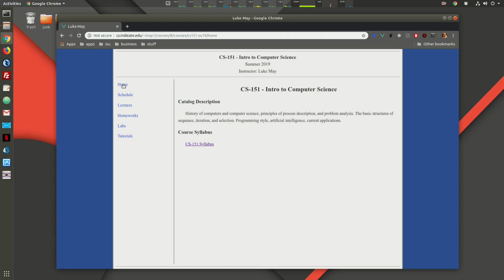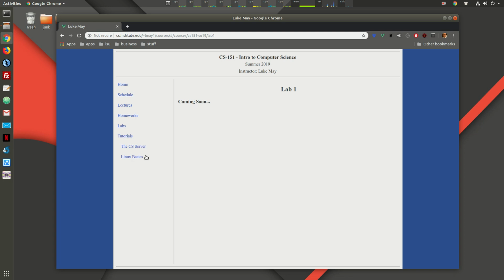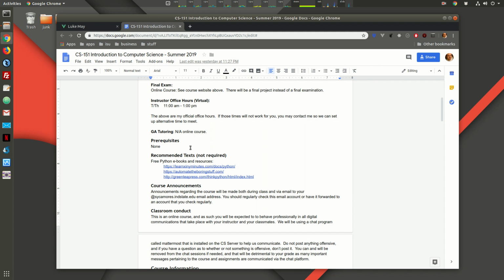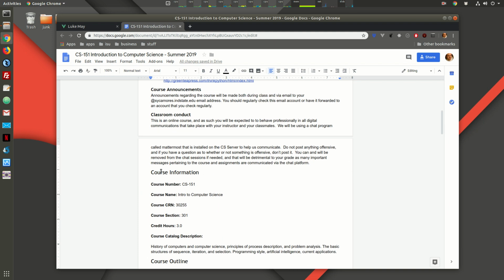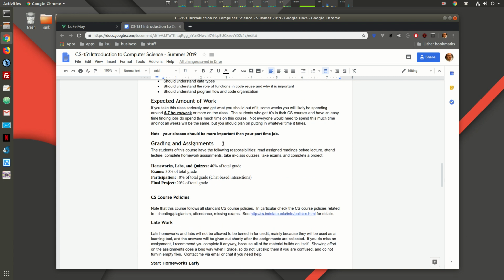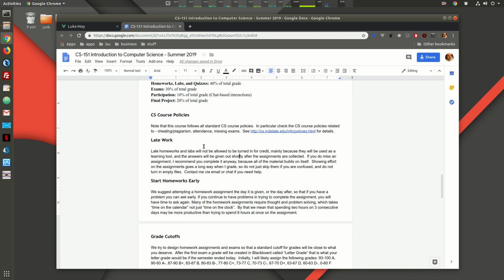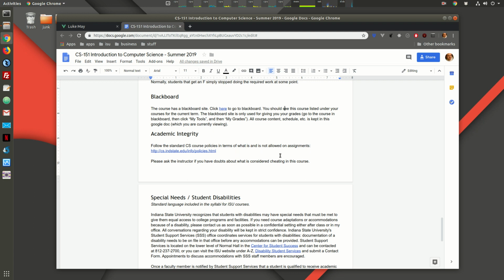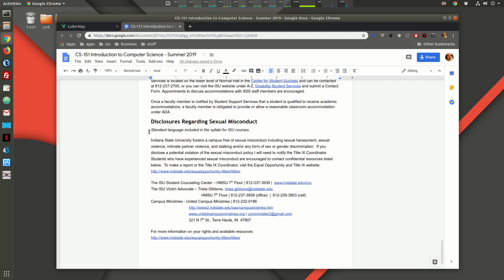cs151-su19 Course Website and Syllabus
Introduction to the Course Website and the Course Syllabus for CS-151.